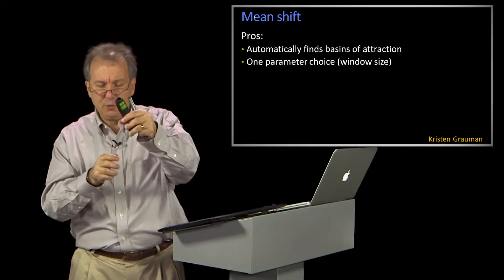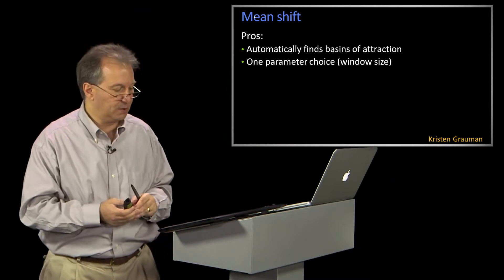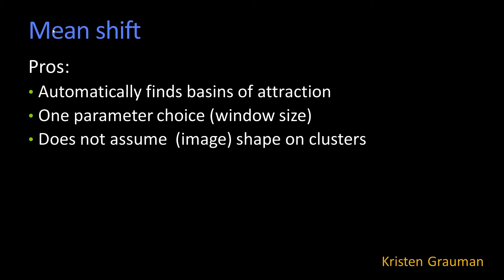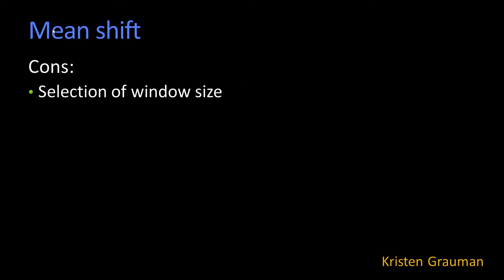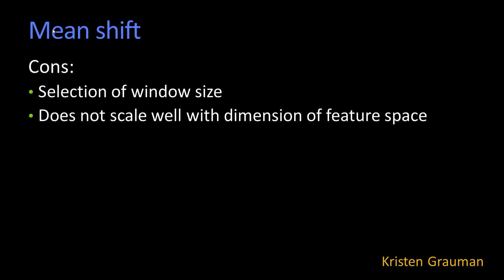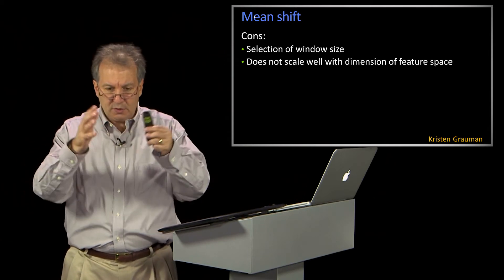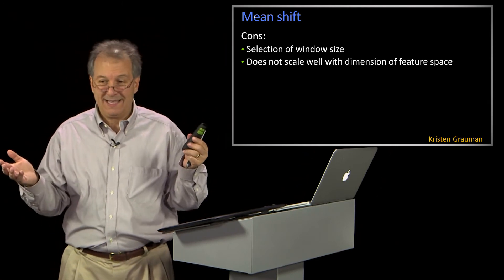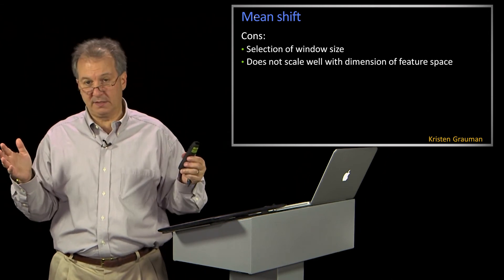Pros and Cons